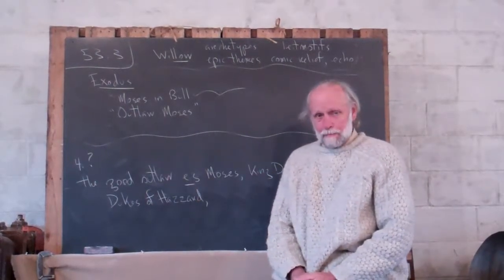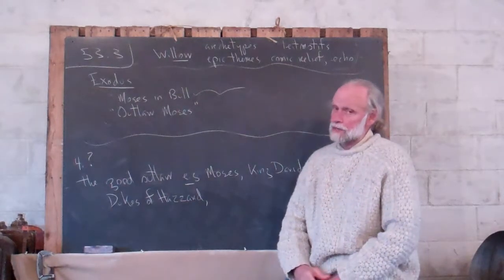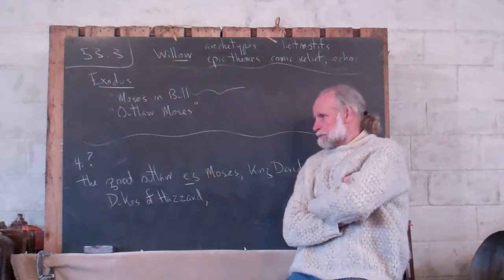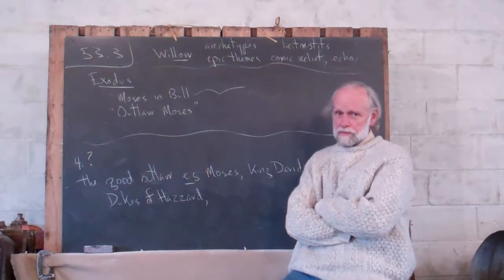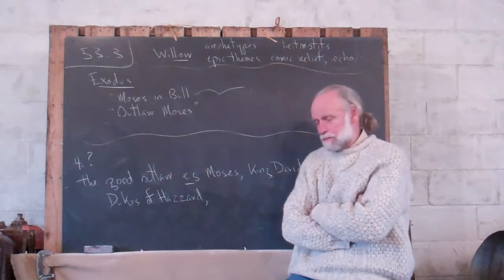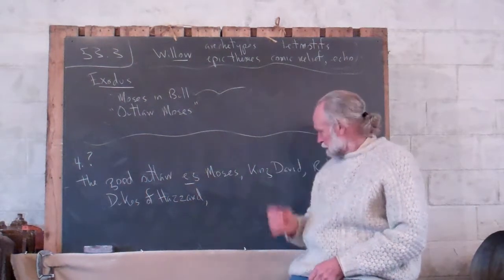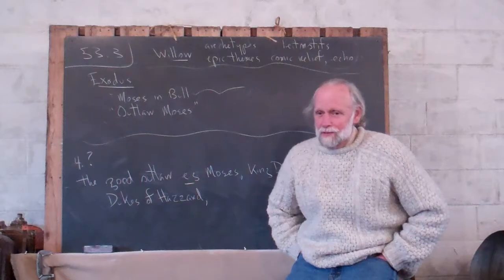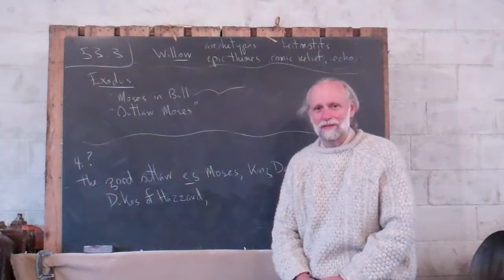1.53.3 Moses the Outlaw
Frank describes Moses as a good outlaw having to run away from the law, i.e. the Pharoah.